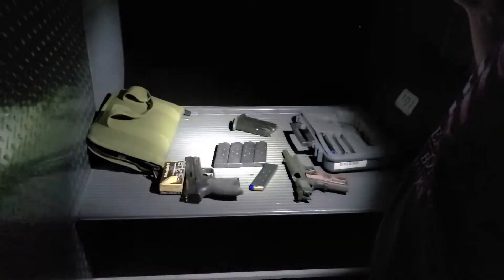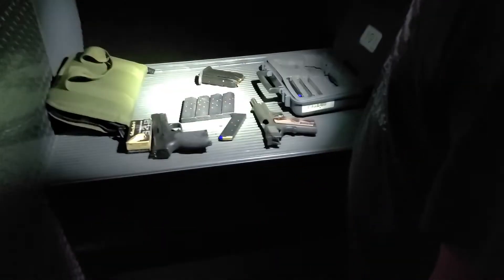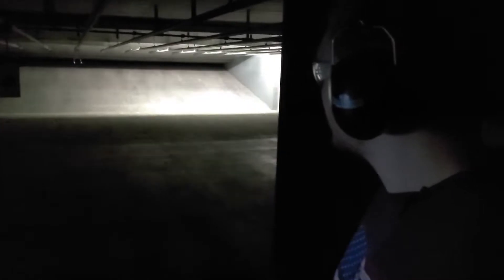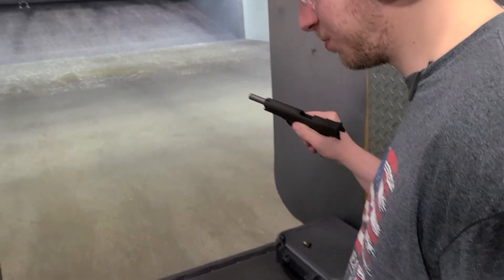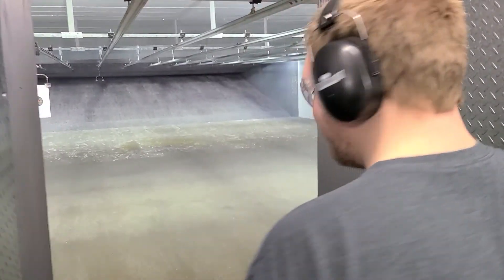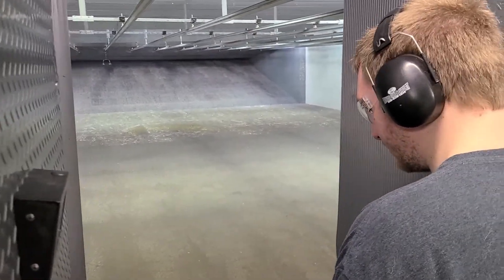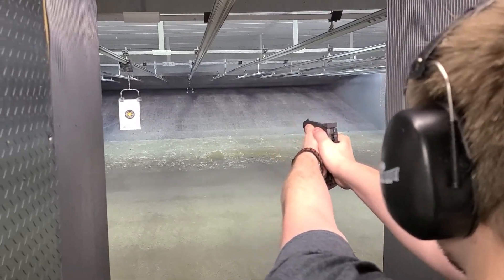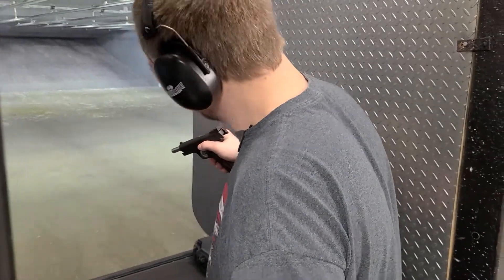KYLE TRIED TO MAKE HIS OWN TRACERS!